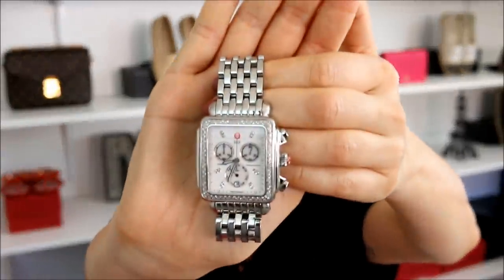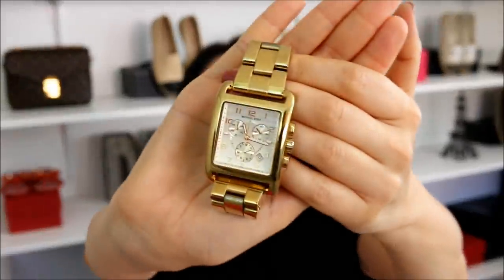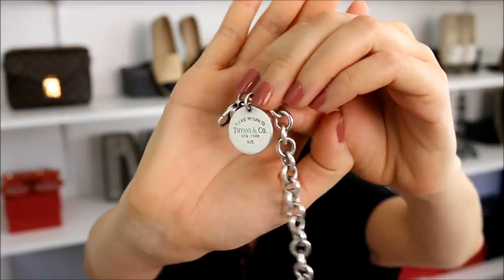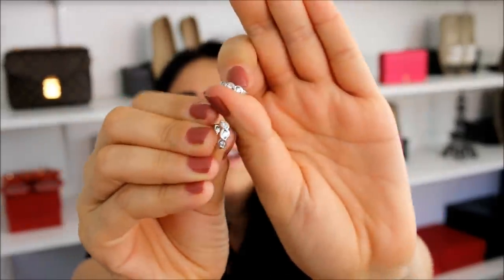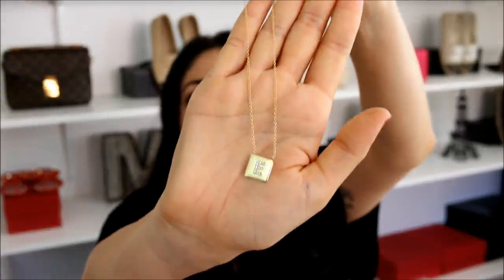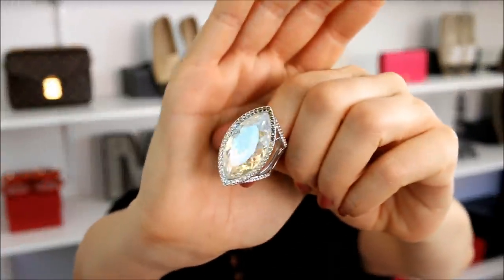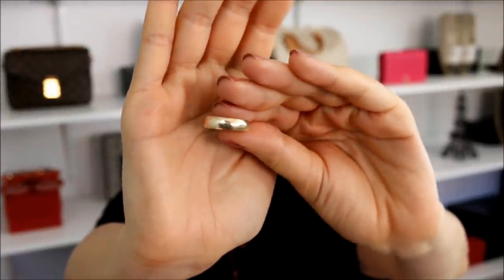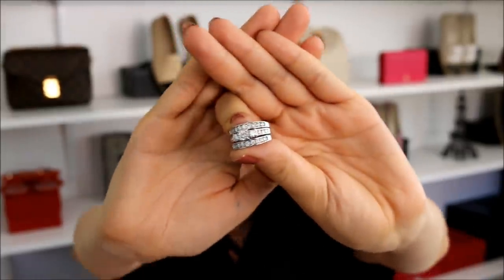Most Used Jewelry | Michele,Tiffany & Co, Cartier | Minks4All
Happy Friday Babes

Today I wanted to share my most used jewelry pieces! I get so many questions on my videos on what brand they are, where I got them, etc. that I figured I would do a video sharing these pieces. Many I have had for eons and others are newer to my collection, but I love them all to bits! I hope you enjoy! Stay Fabulous!!! Xoxoxo

💎Links to some of my pieces (or similar ones)💎 SHOP ⬇️

Michele Diamond Deco (Face only, similar to mine)

Michele Deco 18mm Bracelet Watchband

Michael Kors Davenport Chronograph (Sold Out BUT linked it so you have the info just in case )

Marc By Marc Jacobs Chronograph Style MBM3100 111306

Initial Necklace (Gold Filled Disc)

Circle Initial Necklace

Bar Necklace in 14K Yellow Gold
Helzberg Diamonds

Ben Bridge Bolo Bar Bracelet 14K

Tiffany & Co. 1837 Sterling Silver Ring

Cartier Love Ring

Makeup in Video:
Eyes: Urban Decay Moondust Space Cowboy
Eyeliner: Marc Jacobs Eyeliner Black
Mascara: YSL The Shock
Lips: Buxom Celeste
Nails: Kiko Milano

FAVE PRELOVED SITE: